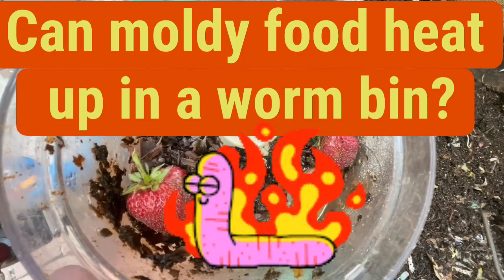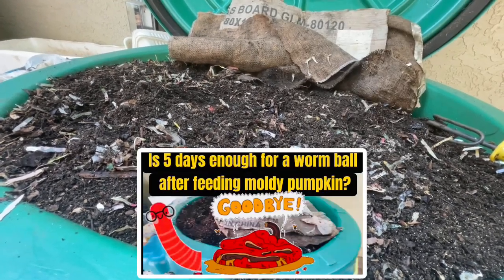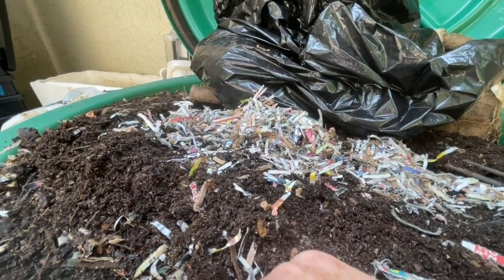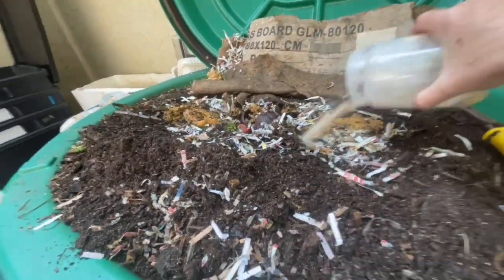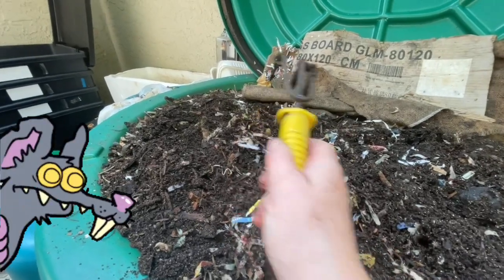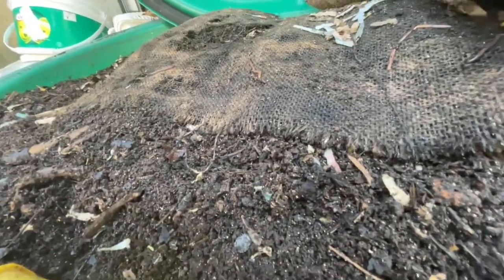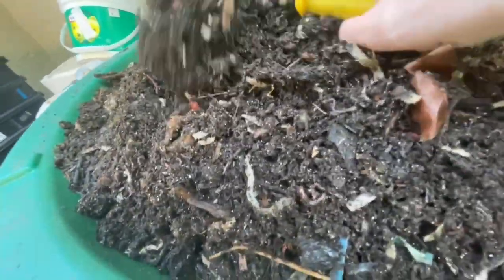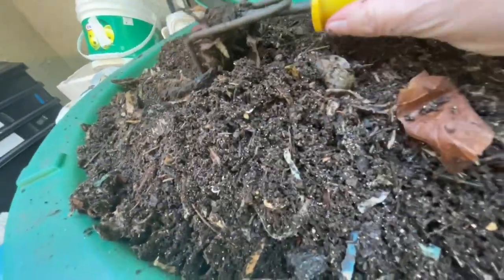Can moldy food heat up a worm bin?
The presence of mold in a compost system or food scraps headed for a worm bin is a signal that the material is already starting to break down. But, don't be fooled and think that there's only mold in there! Bacteria are everywhere and they are the culprits that will shoot up your worm bin temperatures if you feed a lot of food, especially in the warmer months.

Watch the results as I feed Gilligan, my large outdoor turtle shaped worm bin, a healthy amount of rotten and moldy food. This isn't the first time I've given Gilligan moldy food (see video links below), although this time the food was both raw and not previously frozen.

Gilligan also has his own playlist where you can follow this turtle worm bin's adventures from the beginning.

Sandra 🪱🪱🐢